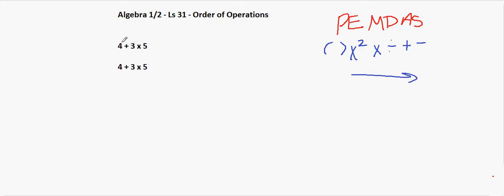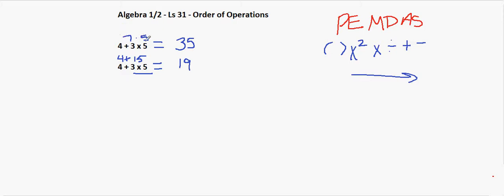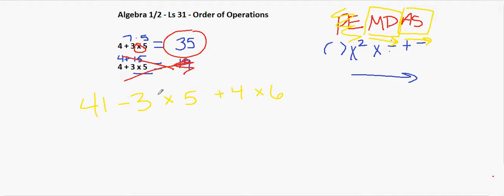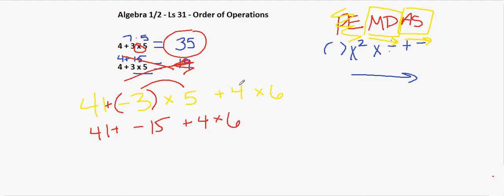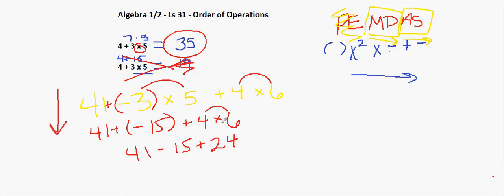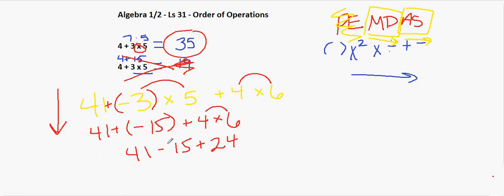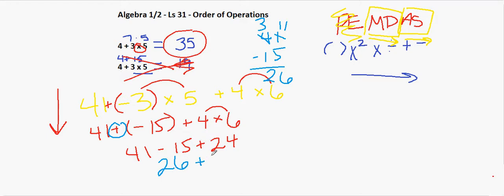Algebra 1/2 - Ls 31 - Order of Operations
NOTE: I incorrectly circle 35 as the correct solution for the first example, but the correct solution is the other one--19! My mistake!